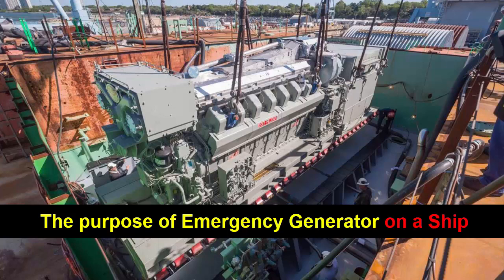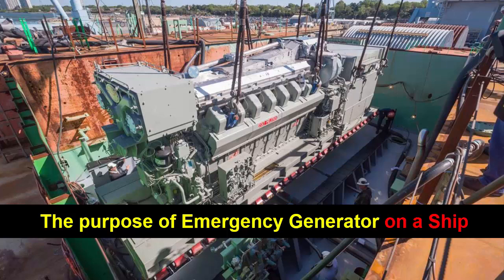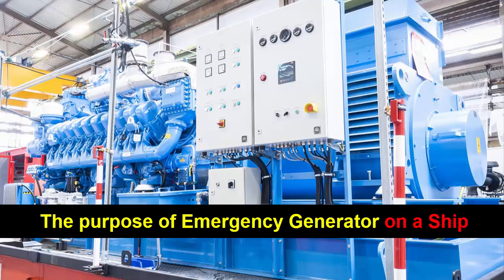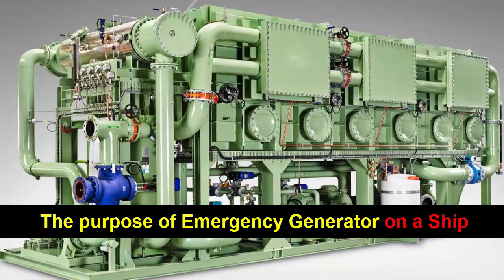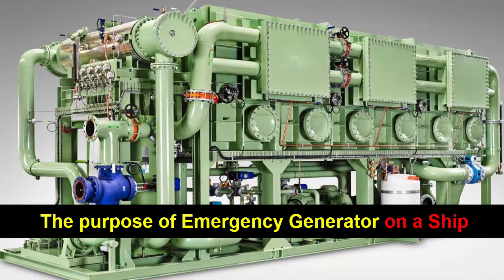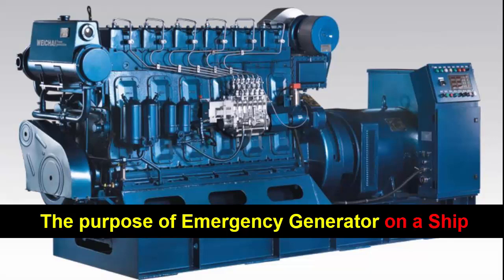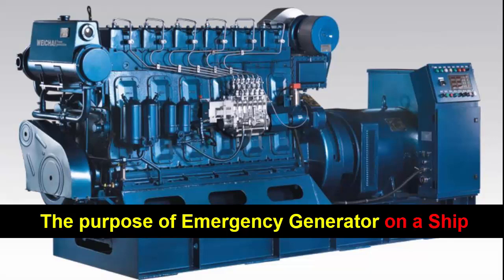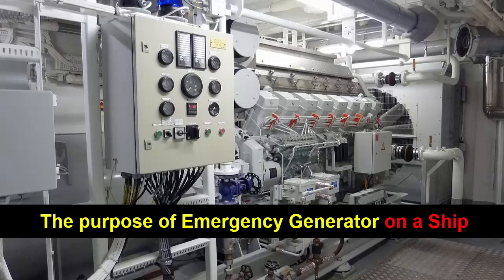The main Purpose of Emergency Generator On A Ship - Offshore Equipment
Below are some good products that we would like to introduce to you. Hope you and your family will be better with these products.

- A functional food specially crafted to empower women on their wellness journey - Java Burn

The purpose of an emergency generator on a ship is to provide a reliable and independent source of power in case of an electrical failure or power outage. Ships rely heavily on electricity for various systems and equipment, including navigation, communication, lighting, ventilation, and essential machinery. In the event of a main power failure, the emergency generator ensures that vital systems and equipment can continue to operate, allowing the ship to maintain its functionality and safety.

One of the main reasons for having an emergency generator on board is to ensure the continuous operation of critical systems such as the ship's propulsion and steering. These systems are essential for maneuvering the ship and maintaining its course, especially in emergency situations. Without power, the ship would be at risk of losing control and becoming vulnerable to external factors such as strong currents, rough weather conditions, or collision with other vessels.

For example:
- Freeboard calculation
- Tonnage calculation
- Production drawing
- Tank Sounding table
- P&ID drawing